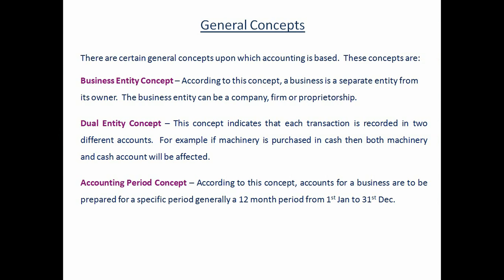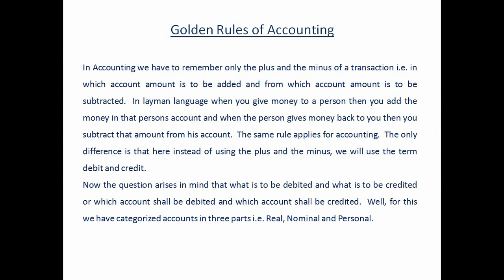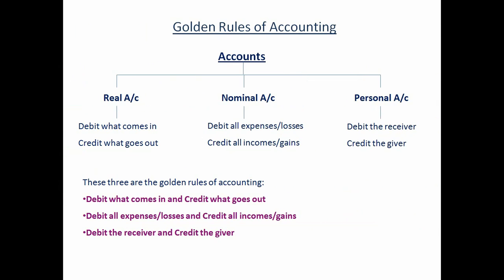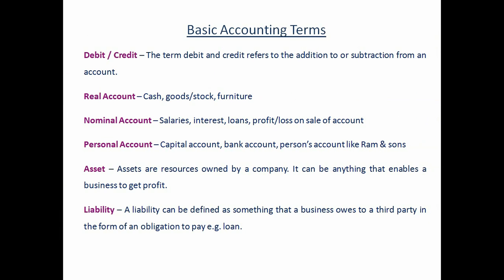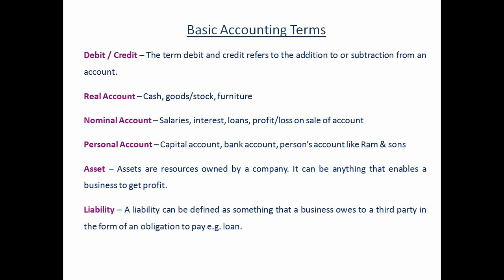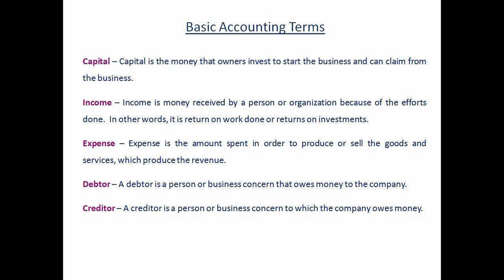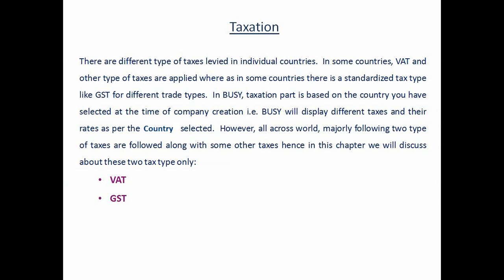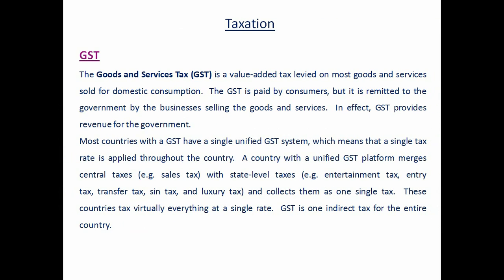Lesson 3 - Introduction to Accounting & Taxation - English